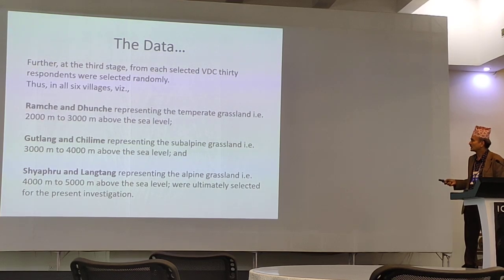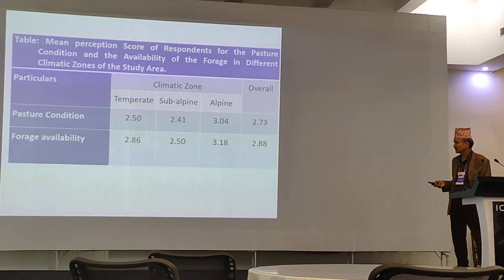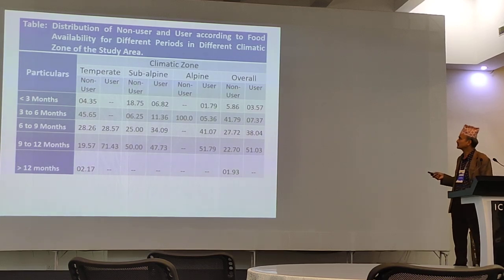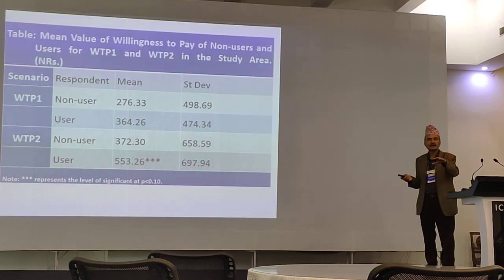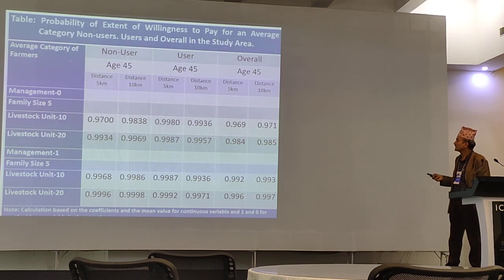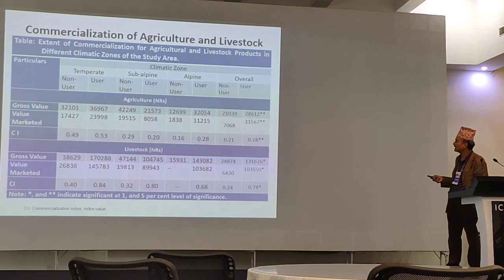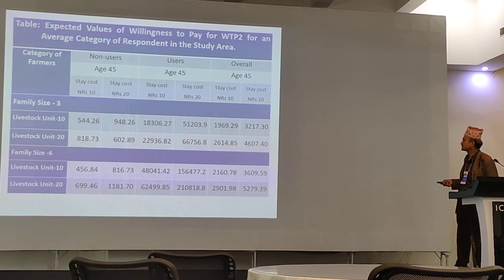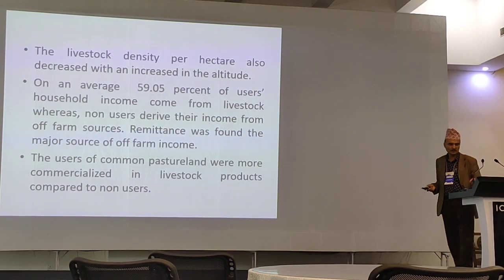Valuation of Common Property Resource - The Pasture Land#IPC2023#ICIMOD